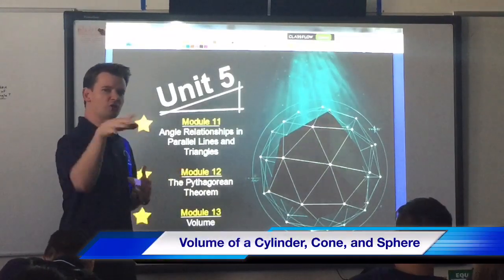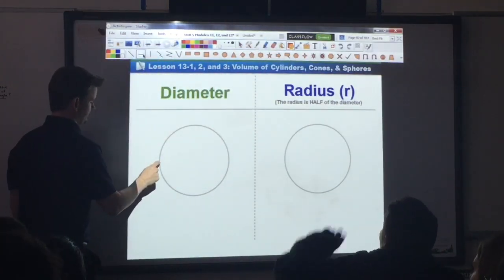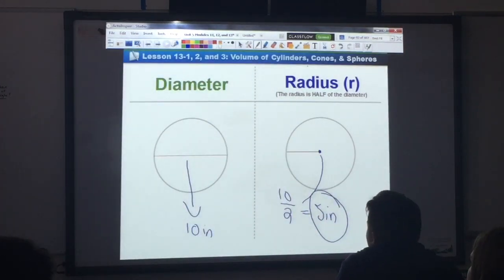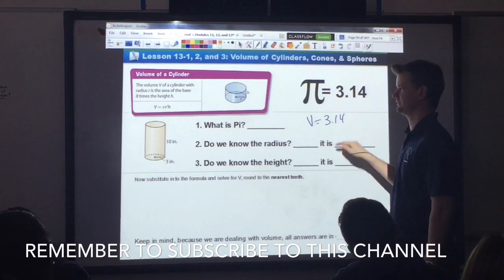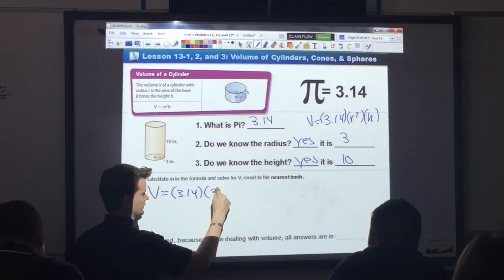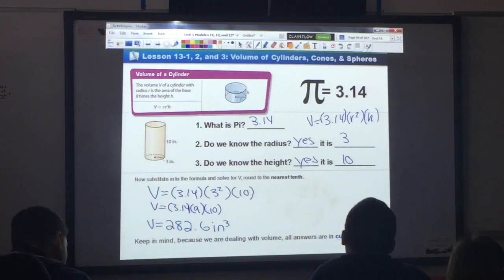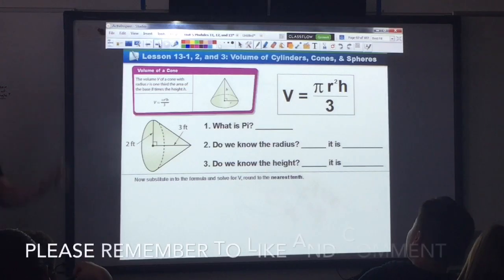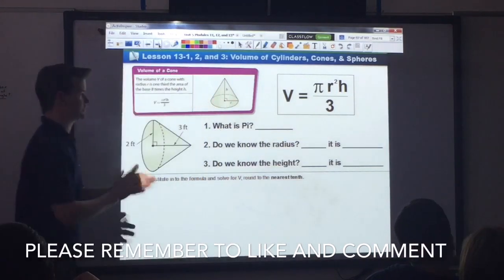How to Find the Volume of a Cylinder, Cone, or Sphere Video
This video show you how to find the volume of a cylinder, find the volume of a cone, and find the volume of a sphere. The easy way.

This channel tries to bring you the highest quality math instructional videos that range from Algebra, to Pre Algebra, and all the way down to 6th and 7th grade math.

Our goal is to help prepare you for the Math FSA, Math PARCC, EOC's, and more. Happy watching.